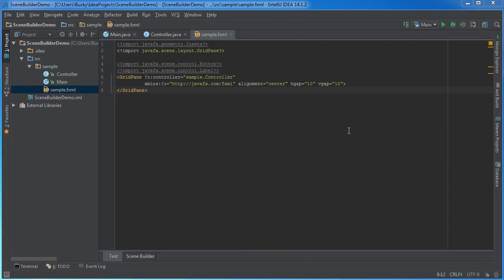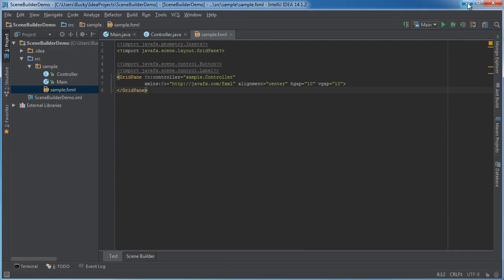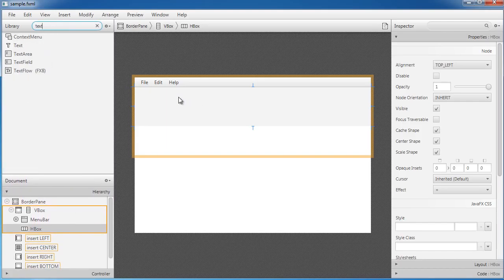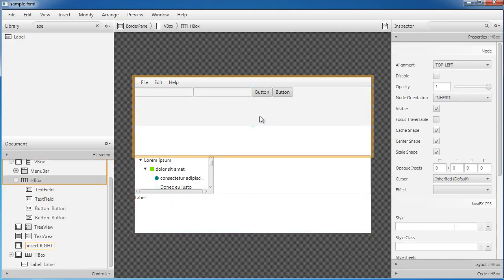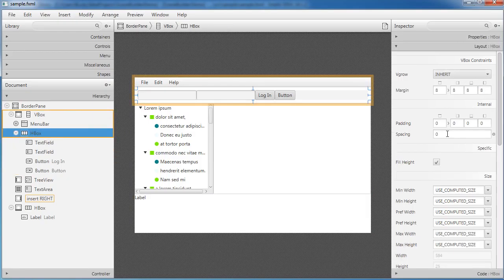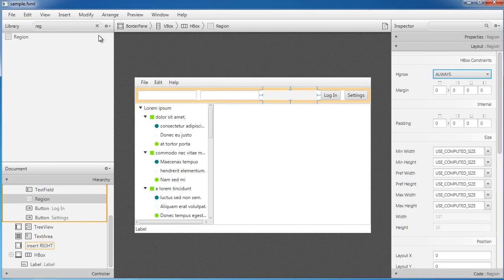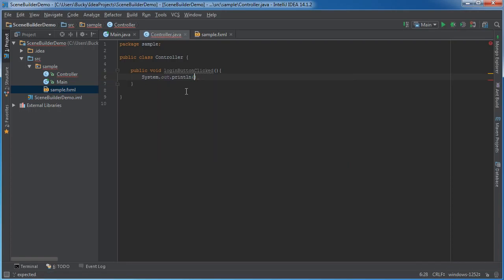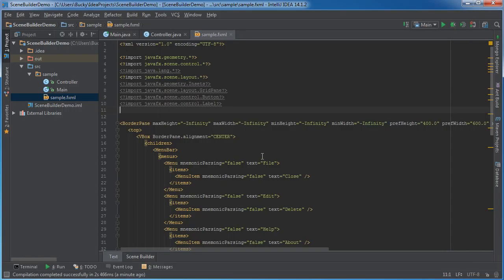JavaFX Java GUI Tutorial 35 Working with Scene Builder